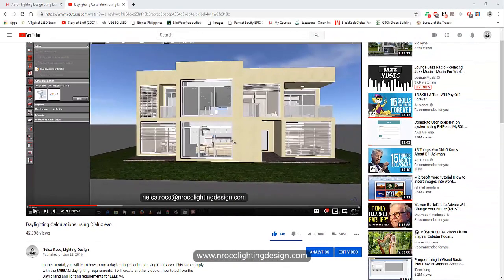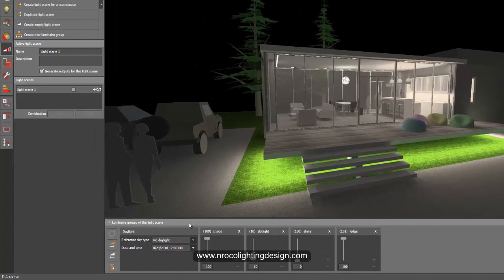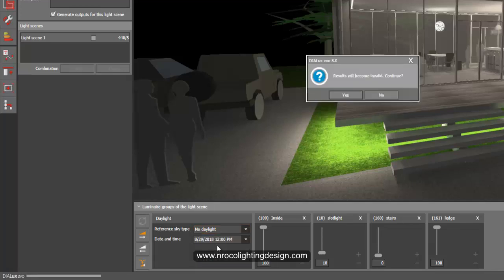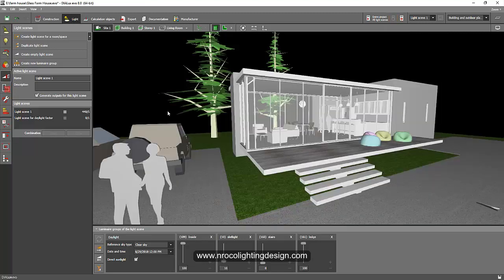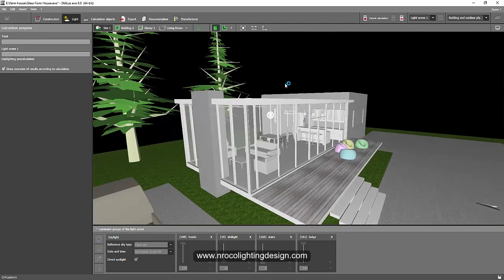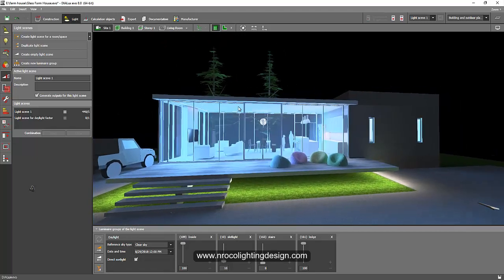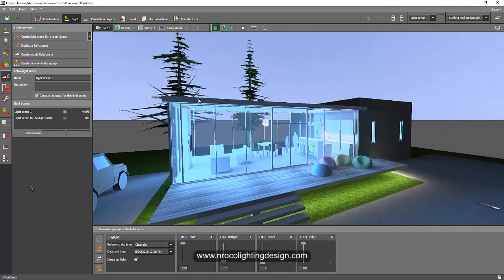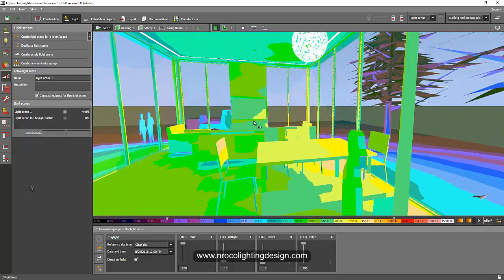Daylighting Calculation in Dialux evo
In this video tutorial,  you will learn how to do the daylighting calculation using Dialux evo software.

enjoy learning!